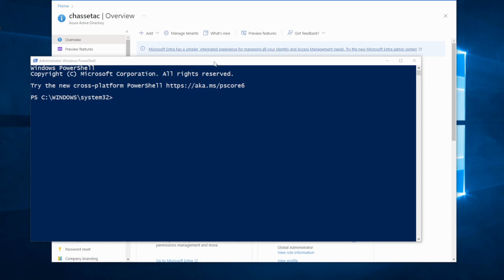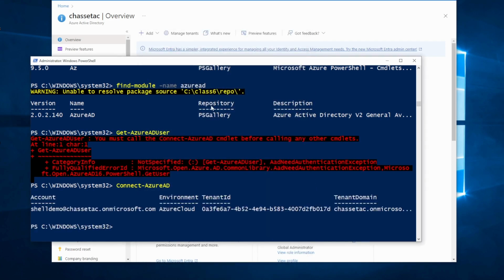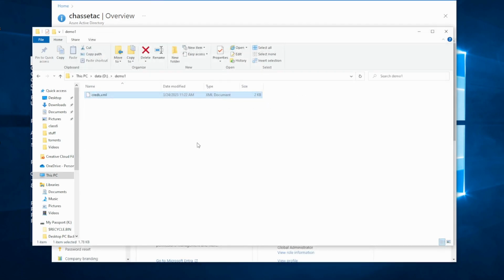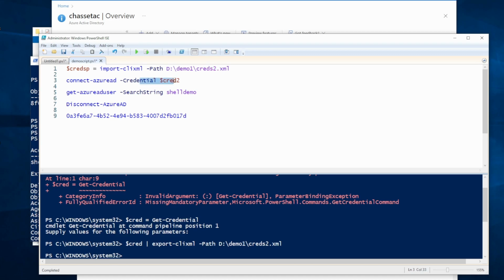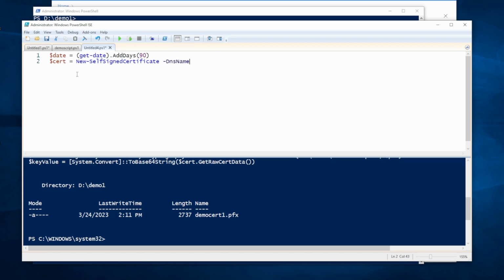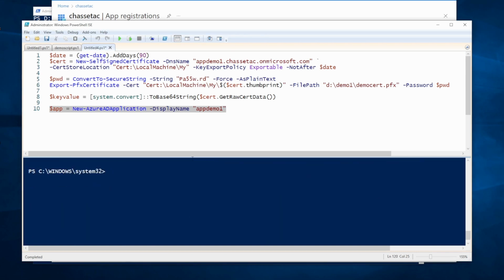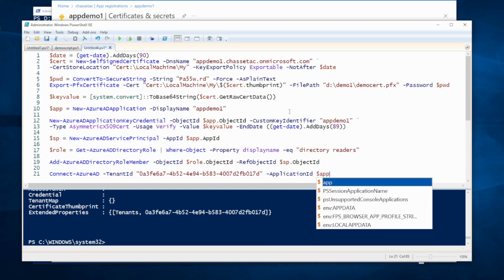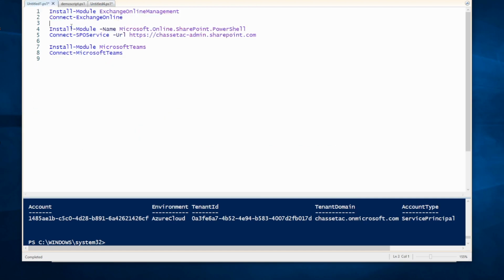Connecting to Azure with PowerShell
HI folks, in todays video, we look at how to download and install the powershell modules to do command line admin tasks for Azure Infrastructure and Azure AD.  I'll show how to manually connect through a powershell session and how to automate the process when authoring scripts.

We'll be making a service principal style account, with a shared secret and a certificate to streamline the process of connecting to Azure.  Enjoy!